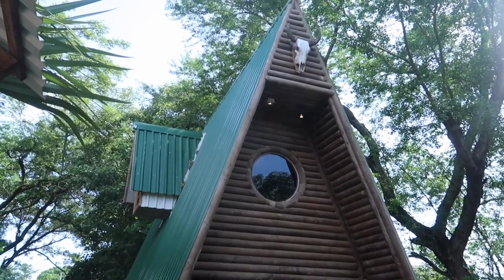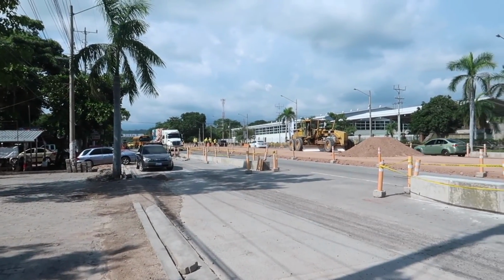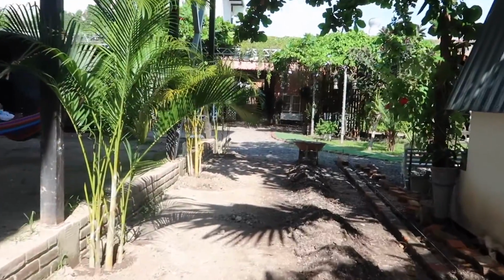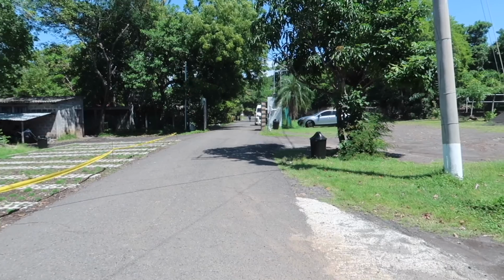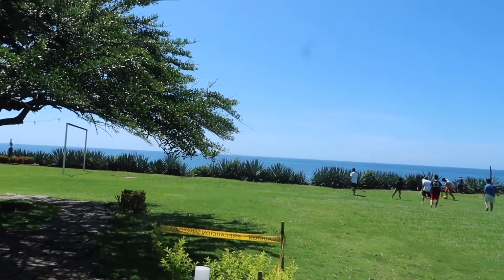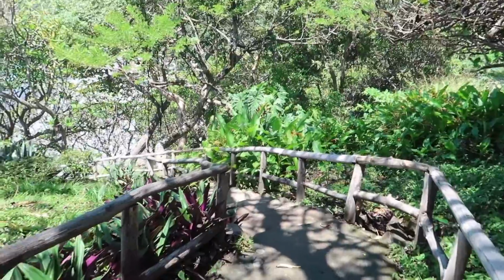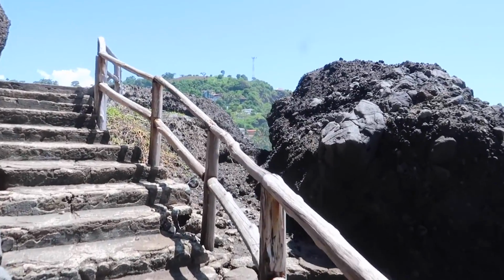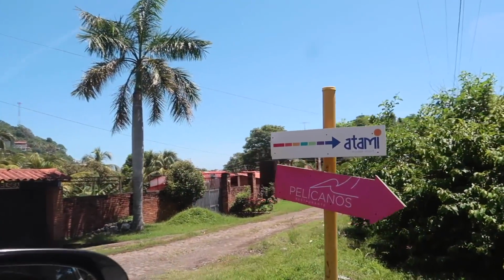ATAMI ESCAPE RESORT IN EL SALVADOR 🇸🇻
Hey guys in this video I show you a hotel near the international airport of El Salvador.  Then I Vlog my experience at Atami Escape Resort in El Salvador.